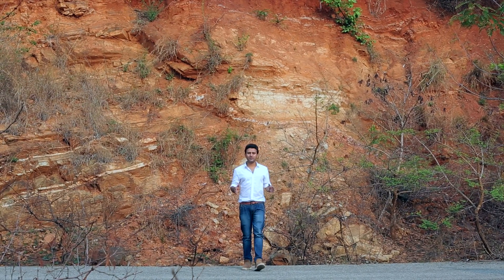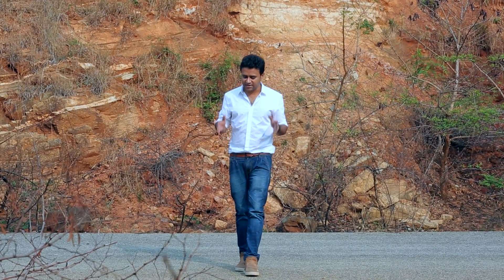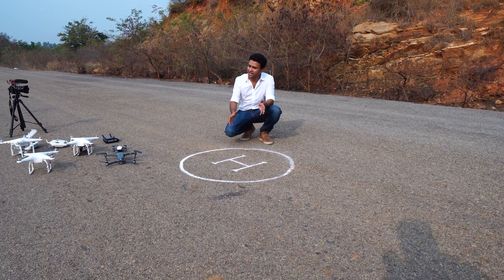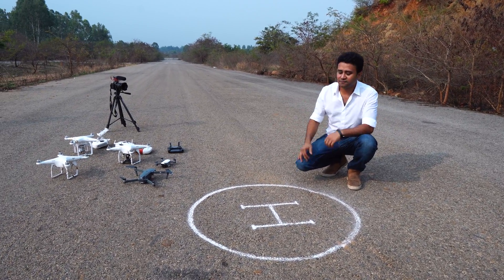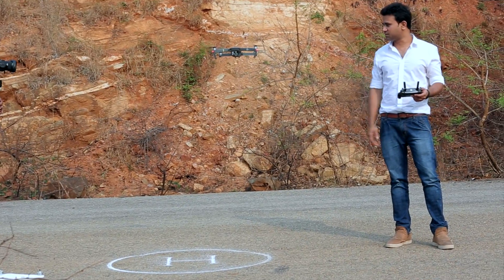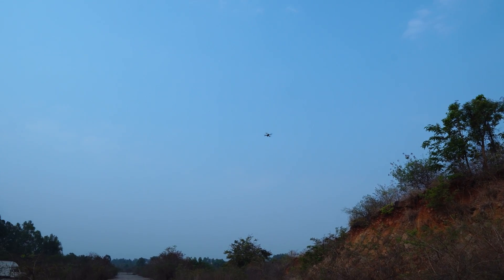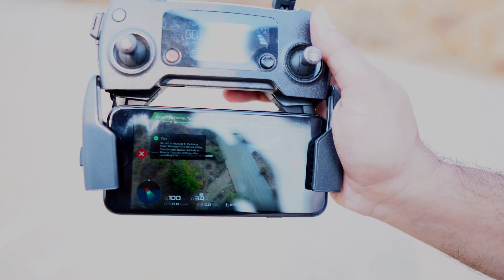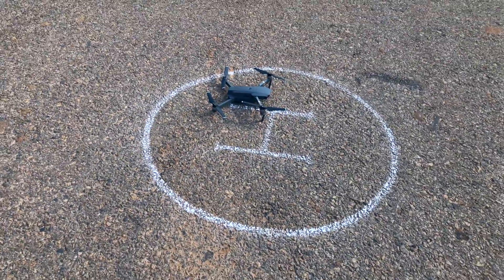SpaceX copied DJI drones?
During it’s launch, the SpaceX Falcon Heavy had two of it’s boosters successfully Return To Home & land back at Cape Canaveral on target simultaneously! The core also landed on a drone ship in the Atlantic.

DJI executes a similar RTH functionality using a combination of GPS and VPS (Vision Positioning System), and does it autonomously. In this video, I demonstrate the same using the DJI Mavic Pro